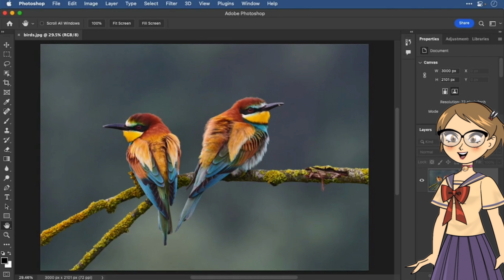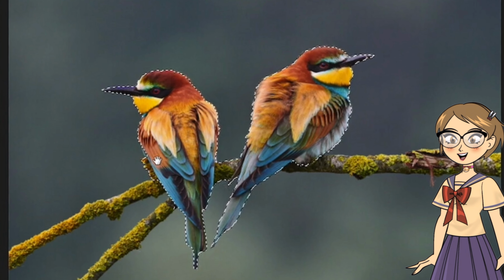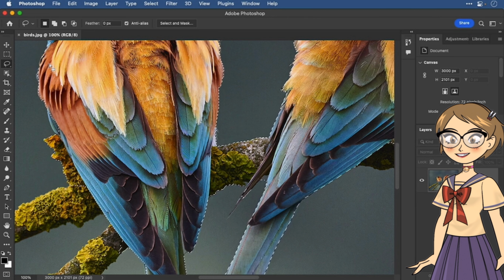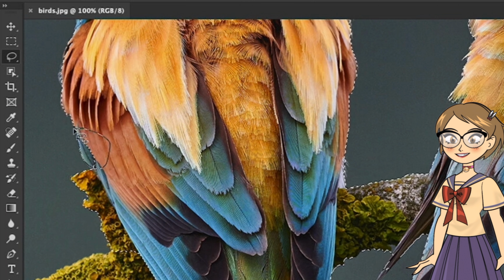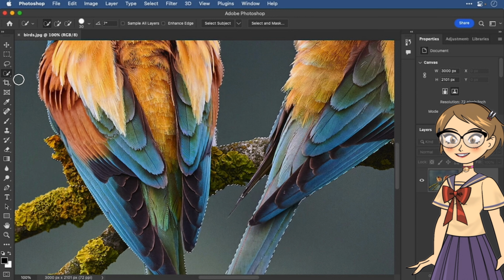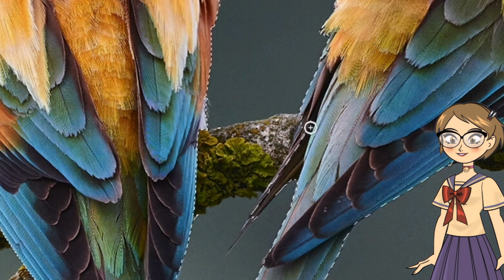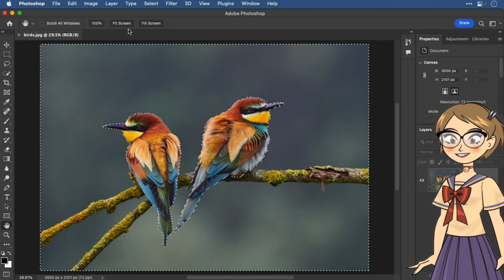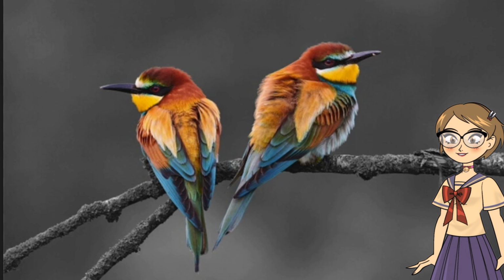Learning Photoshop 2024 part 12: Add, subtract, and invert selections